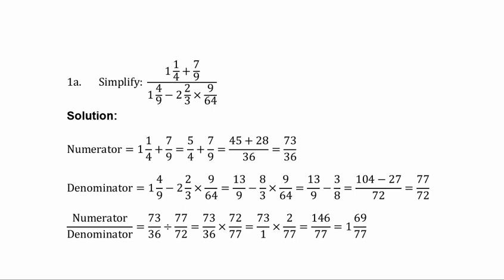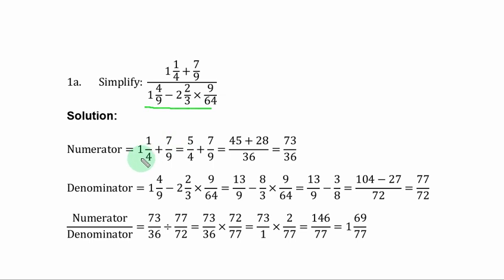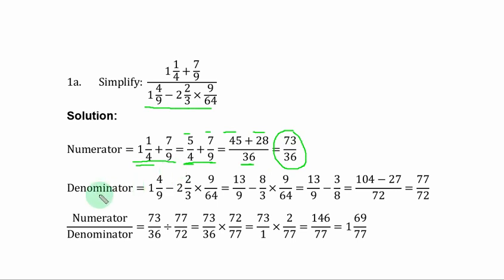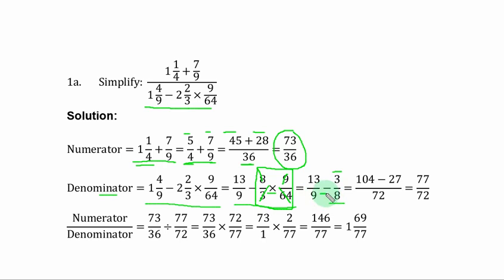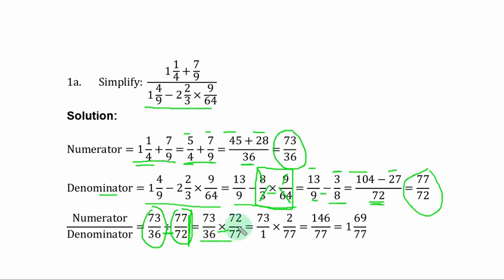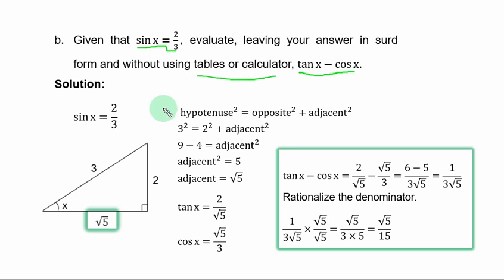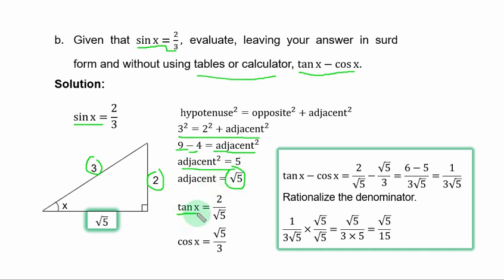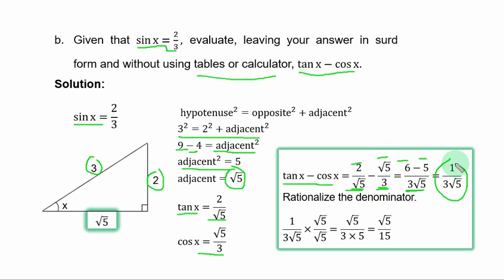WAEC 2012 Mathematics Theory Question 1